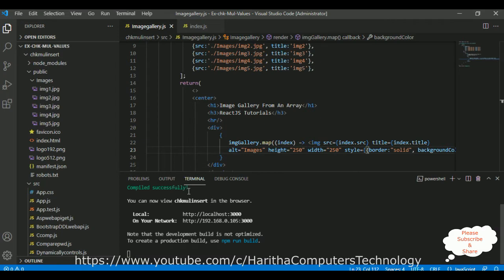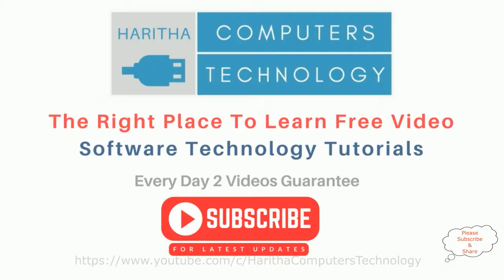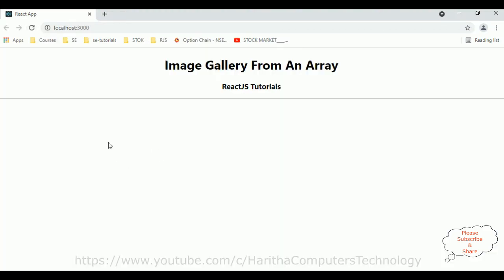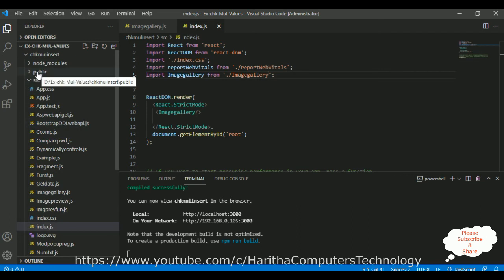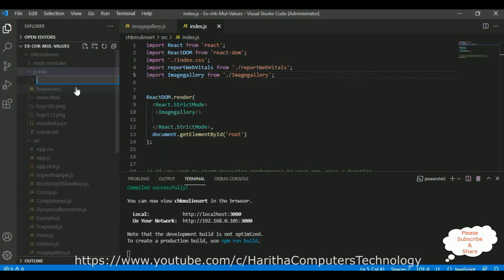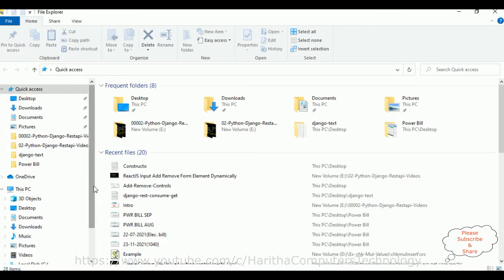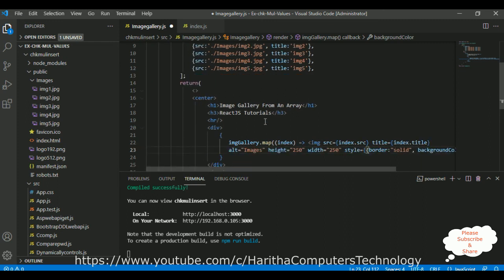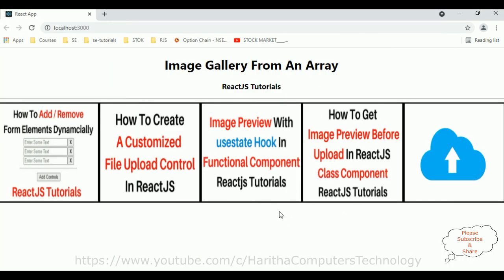ReactJS Simple Image Gallery With An Array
Building a Simple Image Gallery in ReactJS Using an Array. In this tutorial, we will learn how to create a simple image gallery using ReactJS and an array. This project will help you understand the basics of ReactJS and how to work with arrays to display multiple images in a gallery format. By the end of this tutorial, you will have a functional image gallery component that you can customize and integrate into your own React applications.

Create a dynamic ReactJS image gallery using an array. Utilize the map method to iterate through the image URLs in the array, rendering each image within a simple slider component. Import images into your React app and display them sequentially, creating an interactive photo gallery. This project leverages React's capabilities to effortlessly build a responsive and user-friendly image gallery, providing an engaging way to showcase photos while employing fundamental JavaScript and React concepts.

To start building our image gallery, we will first set up a new React project and install the necessary dependencies. Next, we will create a new component called "ImageGallery" that will handle the rendering of the gallery. Within this component, we will define an array of image URLs that we want to display.

We will then use React's map function to iterate over the array and render each image in a separate "ImageItem" component. This component will be responsible for displaying the image and any additional information you may want to include, such as captions or descriptions.

To enhance the gallery's functionality, we can implement features like image zooming, pagination, or even a lightbox effect. These additional features can be added based on your specific requirements and preferences.

Conclusion:
Creating a simple image gallery using ReactJS and an array is a great way to learn the basics of React and practice working with arrays and rendering components dynamically. By following this tutorial, you will gain a solid understanding of how to build a gallery component and customize it to suit your needs.